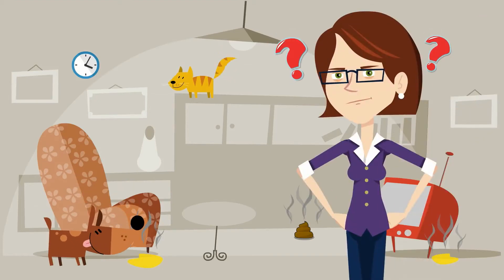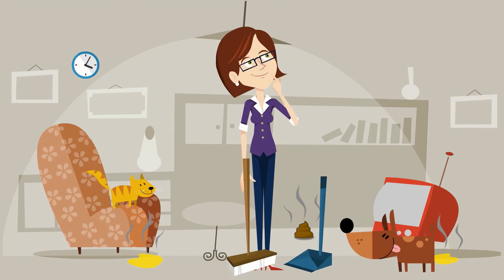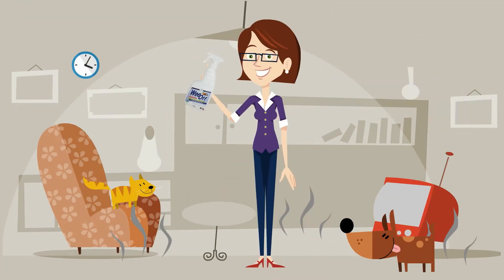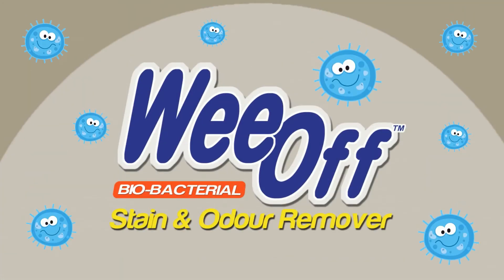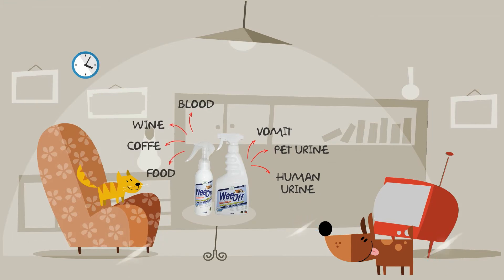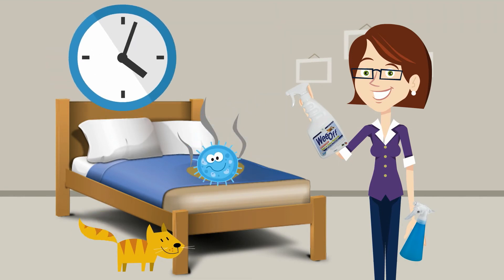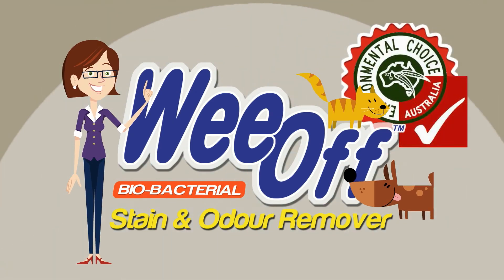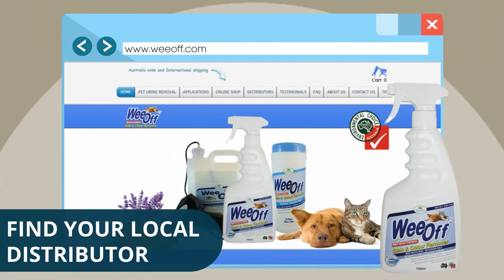Wee Off - Biological Stains & Odour Remover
Wee Off is a natural and revolutionary way of removing stains and odour from most soft and hard surfaces such as carpet, mattresses, fabrics, wood, tiles and artificial grass. Wee Off contains billions of friendly bacteria that target and digest any organic matter such as human urine, pet urine, vomit, blood, wine, coffee and food, eliminating the source of the problem rather than masking it.